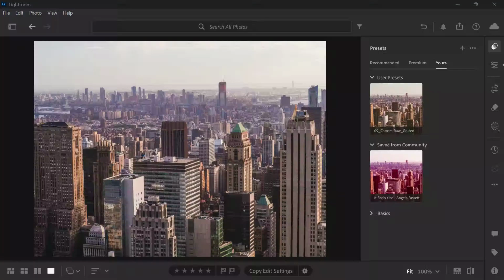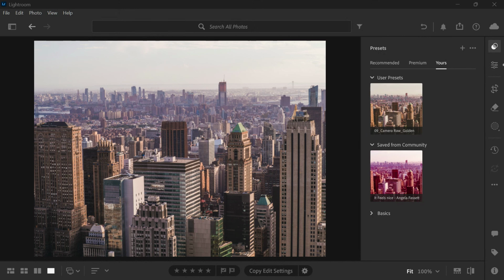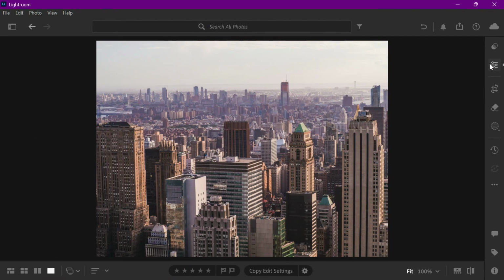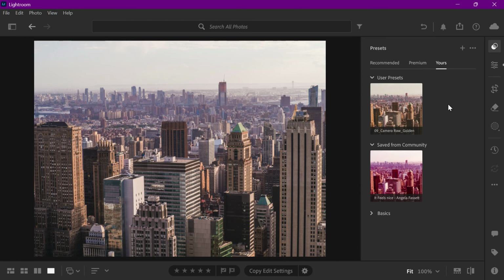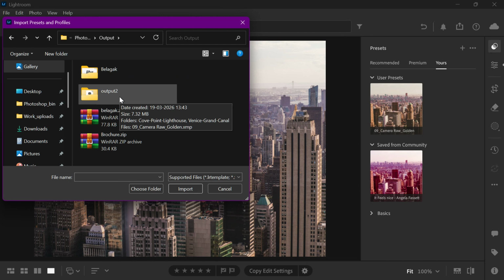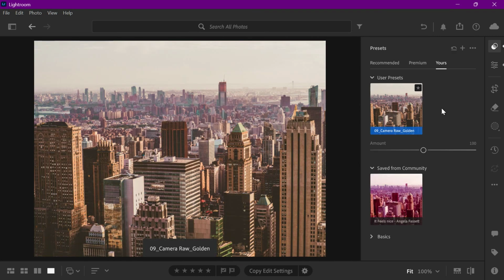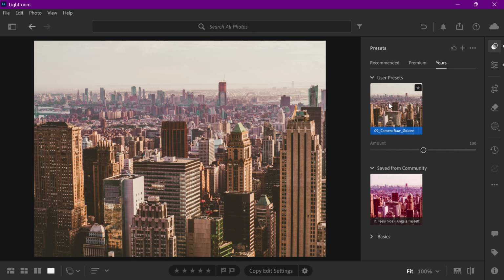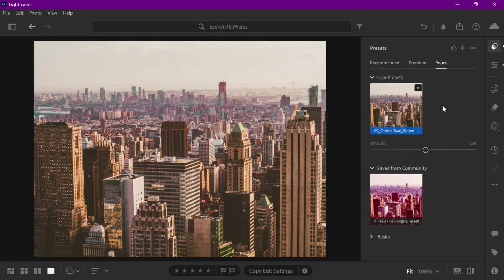How To Import Presets In Lightroom (2026 Easy Guide)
Learn how to import presets in Lightroom Desktop quickly and easily. This guide covers .XMP and .ZIP files, where presets appear, and common fixes if they don’t show up.

Timestamps
0:00 Intro
0:18 Open Lightroom and enter the Edit panel
0:40 Open Presets and select Import Presets
1:01 Choose .XMP or .ZIP preset files
1:26 Find imported presets in User Presets or folders
1:47 Test the preset on a photo
2:07 Fix presets not showing and file type issues